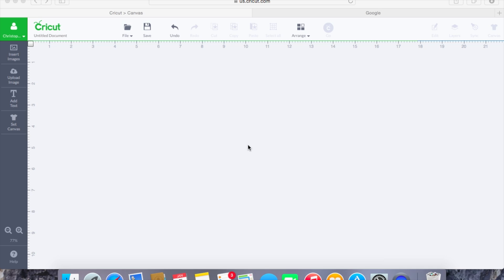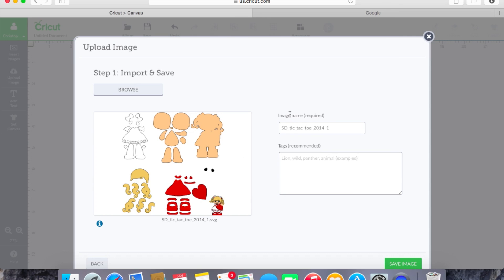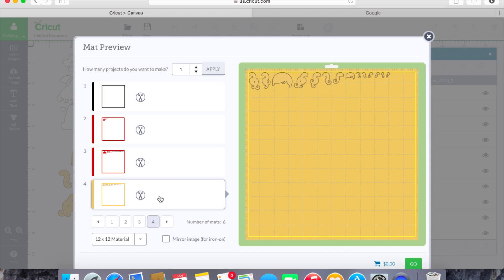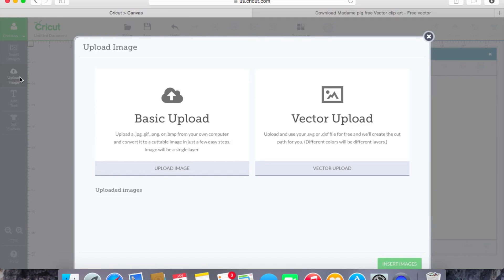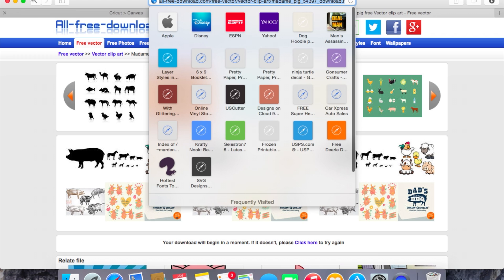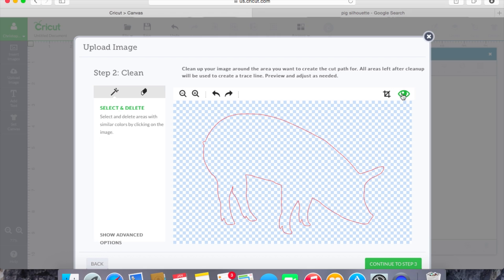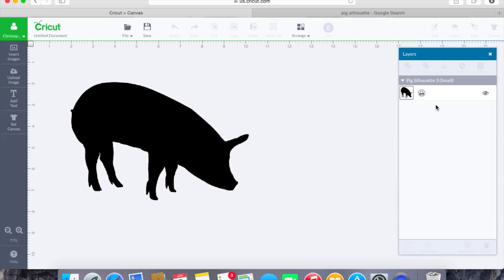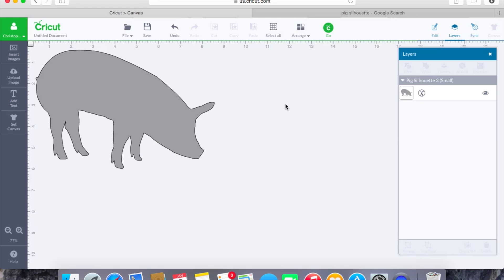SVG or online image: Cricut Explore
In this video I teach you the difference between an SVG and a online image in design space.